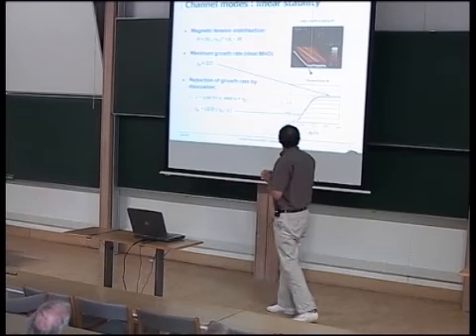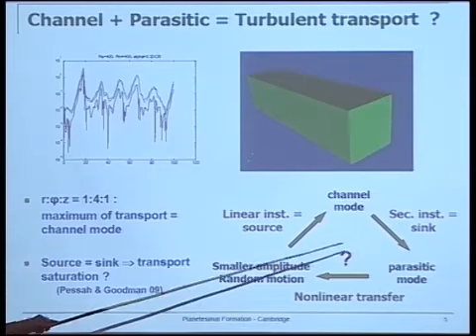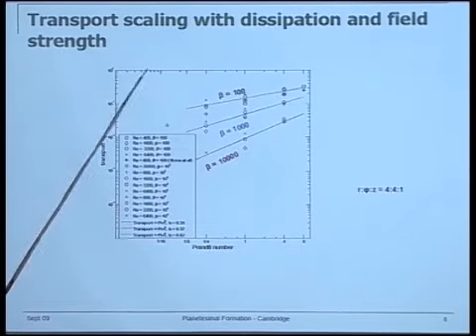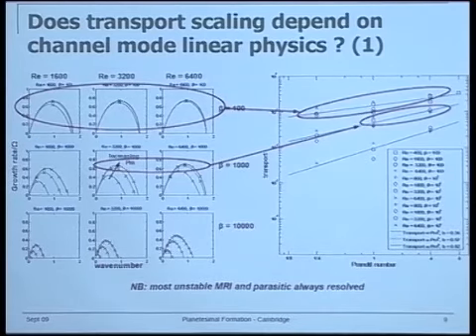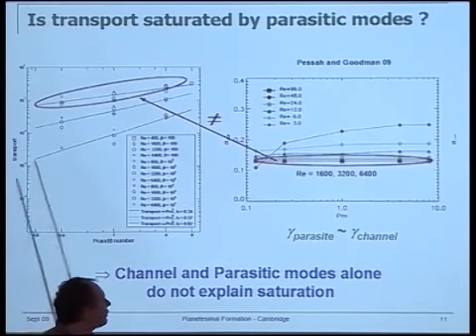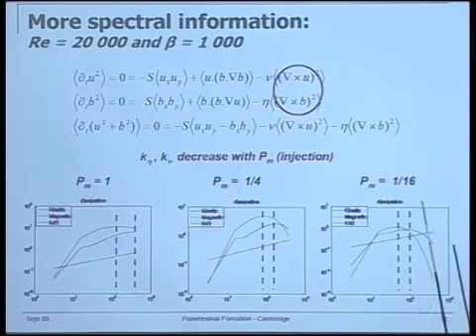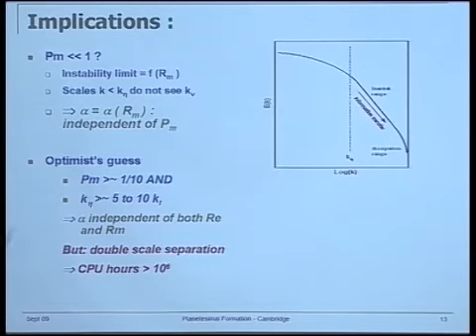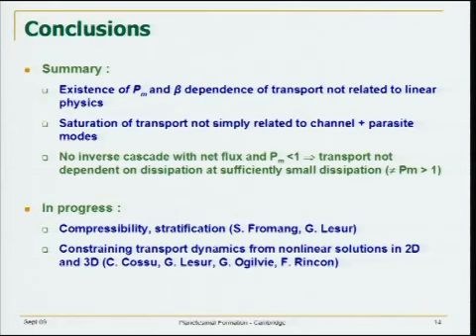Dr. Pierre-Yves Longaretti | Prandtl number dependence of MRI-driven transport : new results and...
Title: Prandtl number dependence of MRI-driven transport : new results and future prospects
Speaker: Dr Pierre-Yves Longaretti (Université Joseph Fourier Grenoble )
Date: 30th Sep 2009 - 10:30 to 11:00